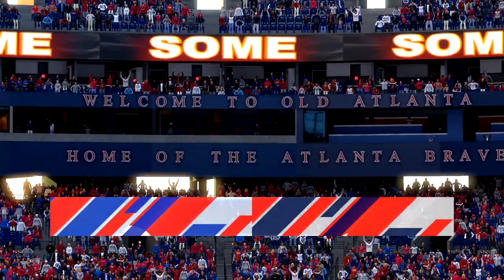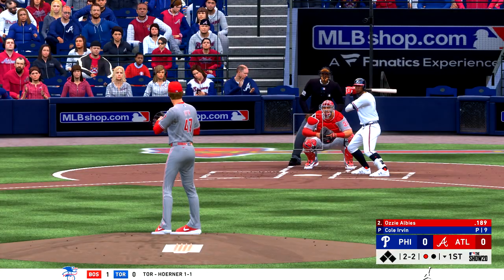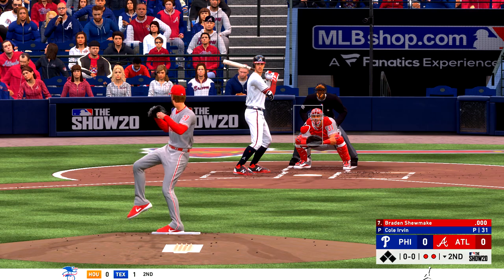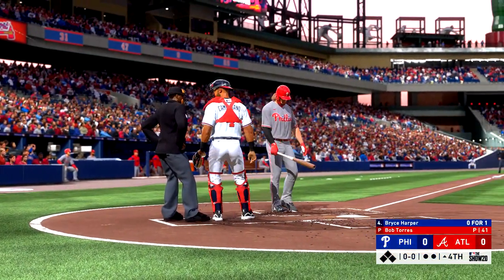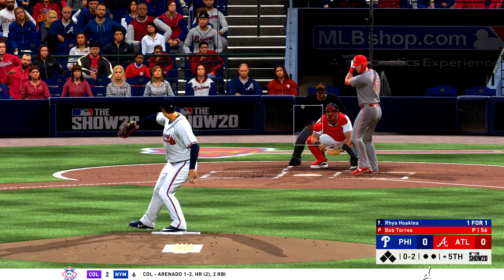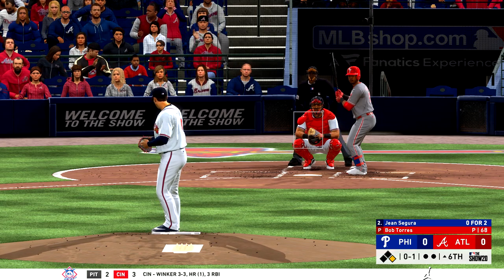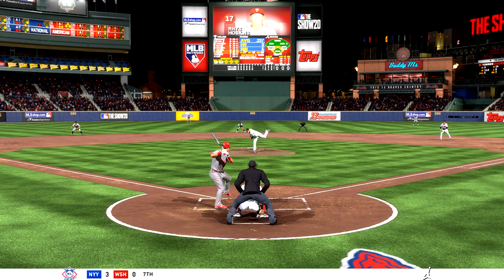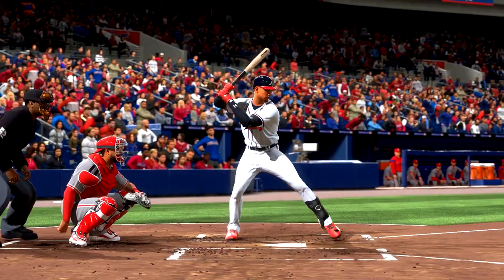Philadelphia Phillies vs Atlanta Braves 4/6/2021 - MLB The Show 20 (1080p 60FPS)